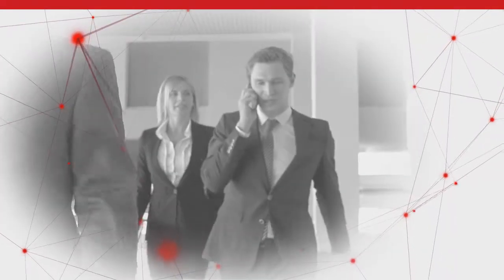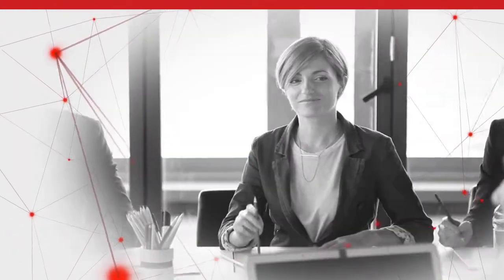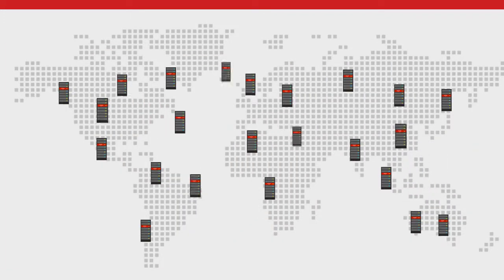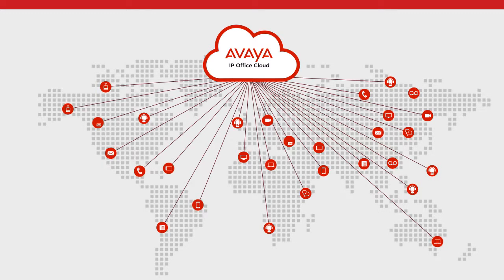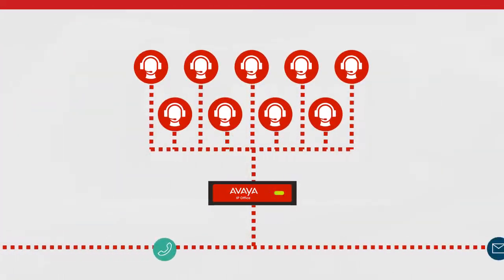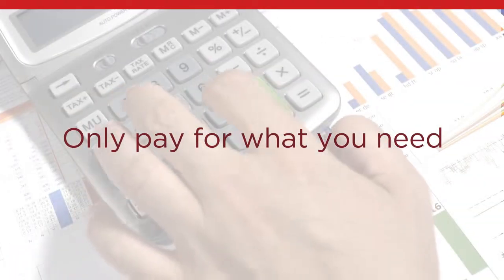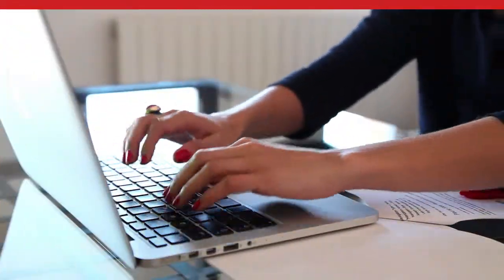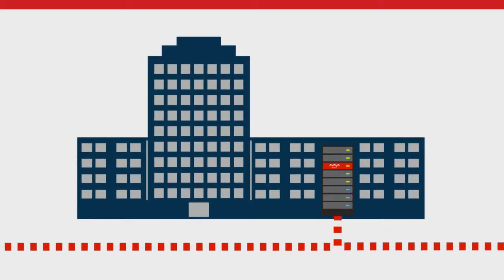What is IP Office in the Cloud?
IP Office is a completely customizable cloud-based business phone and contact centre service that is reliable, affordable and very simple to set up. Get every feature you need, including voicemail, call hold, transfer, forward, pickup, park, caller ID, call queues, do not disturb, extension dialing and many more — all from any extension or any device.